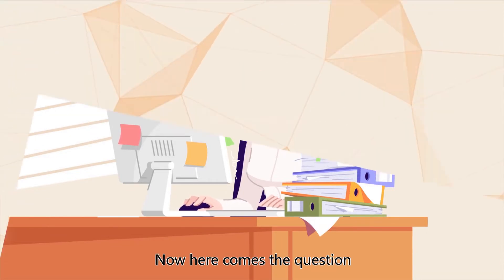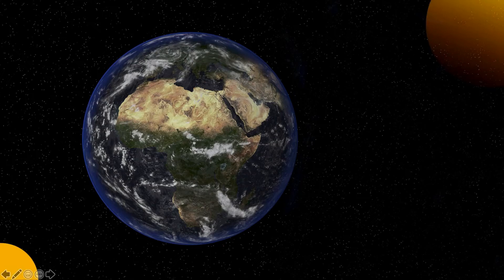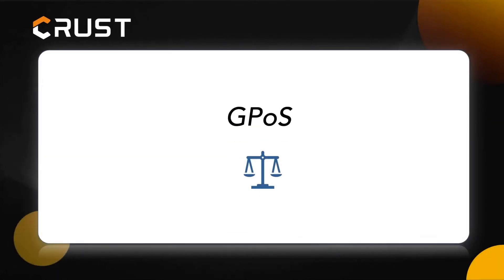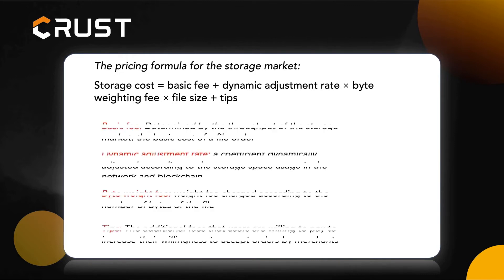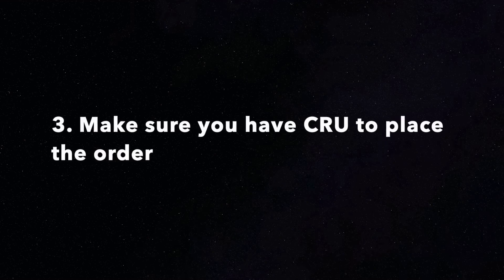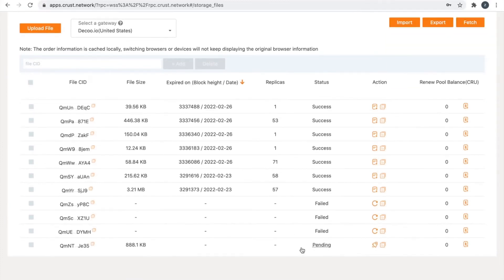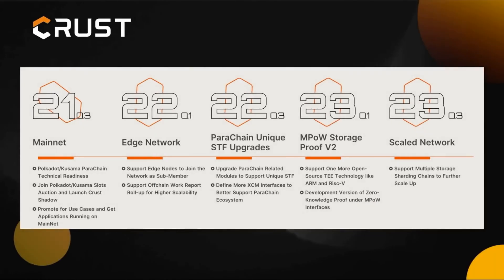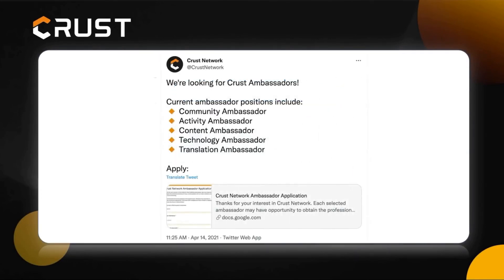Crust Network explained in under 5 minutes. (cryptocurrency)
What is the Crust Network?
Crust network is a decentralized storage protocol that provides an incentive layer for IPFS storage network nodes. Through this overview video, you will understand the functional responsibilities of Crust and how users are stored in the Crust network after placing an order.

Crust Economics
In this lesson, the basic information and functions of CRU tokens will be introduced. We will also explain the economic incentive model of the Crust Network, which will guide CRU holders to participate in the network. In addition, the pricing method of the Crust storage market will also be briefly explained.

How to use Crust storage?
This video will fully demonstrate the process of placing a storage order on the Crust network. It faces all users without a technical background and can use decentralized storage through simple operations.

Crust Ecosystem
This lesson will first introduce Crust's roadmap and ecological partners.